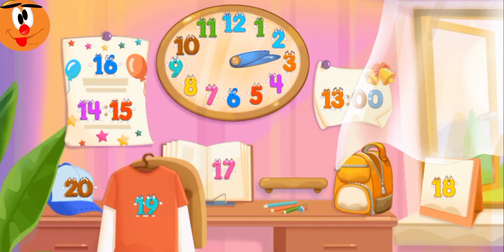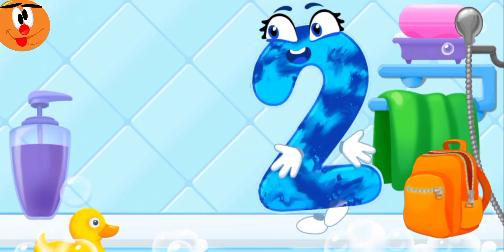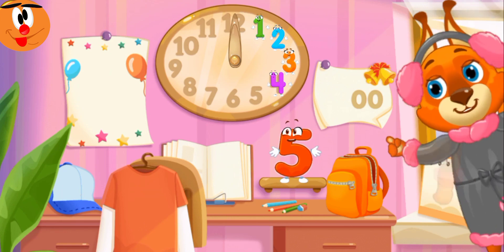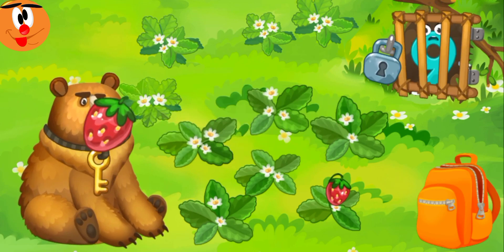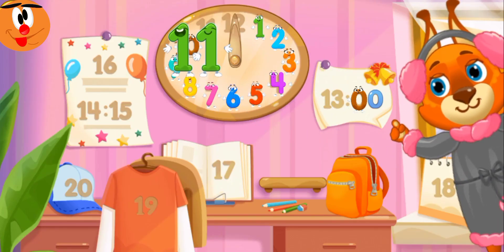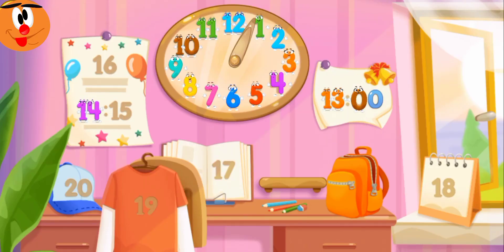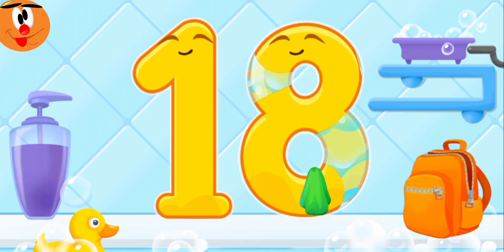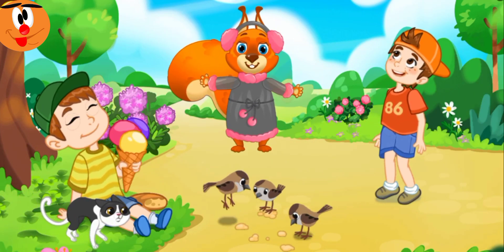Let's Go And Save The Numbers 0 To 20 | Numbers For Kids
I Hope Your Kids Learned And Enjoyed From This Videos

save the numbers
learn numbers
save the numbers game
numbers game
gokids save the numbers
numbers
save the numbers 0 to 20
save the numbers squirrel
learn numbers game
numbers 0-20
gokids numbers
123 numbers,numbers to 20
numbers song
learn counting numbers
number tracing game
number
trace numbers 0-20
numbers to 20 in english
how to trace numbers 0-20
learn the numbers
counting numbers